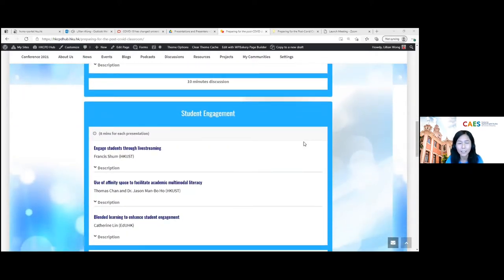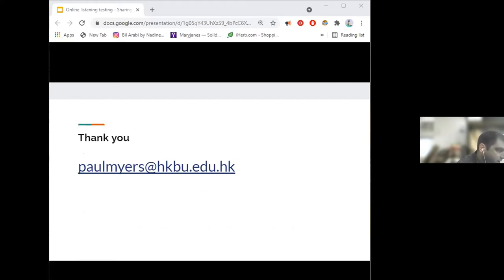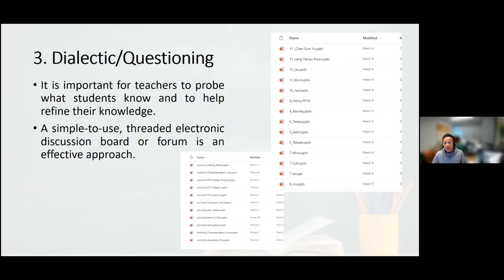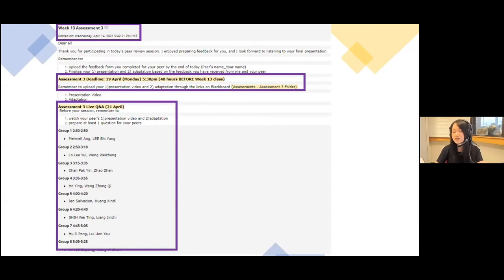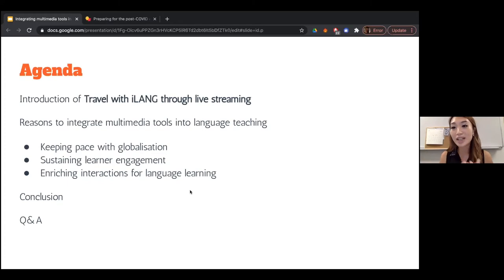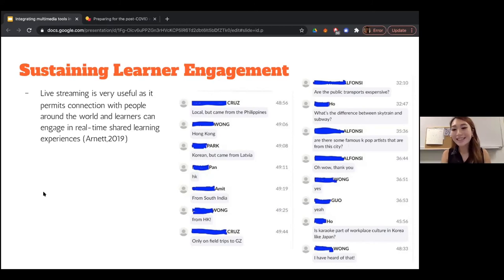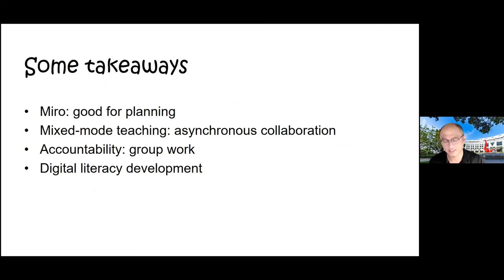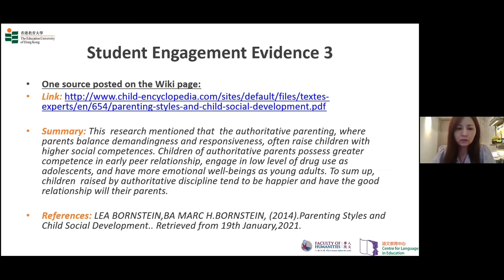Preparing for the post-COVID classroom (Part 1)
Preparing for the post-COVID classroom:Turning challenges into opportunities for learning and teaching (Part 1)

Assessments
Student Engagement